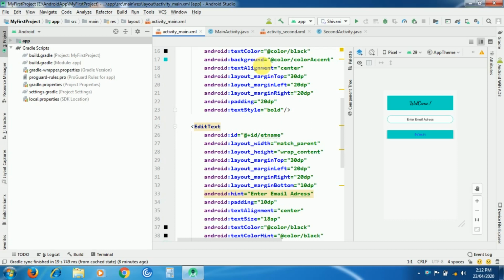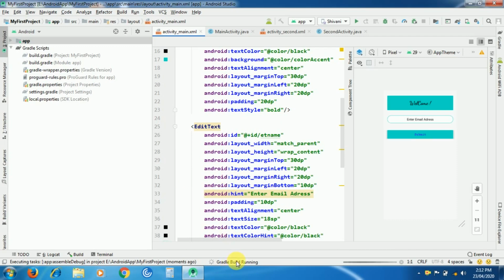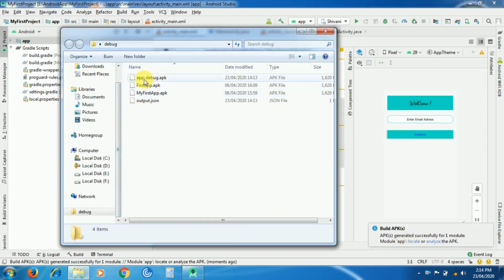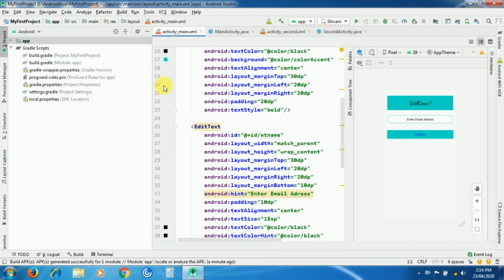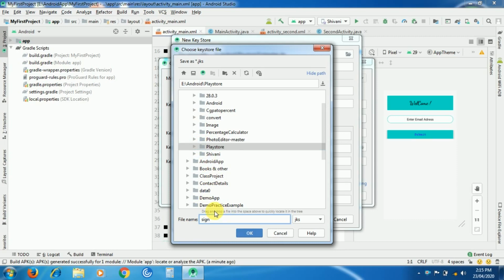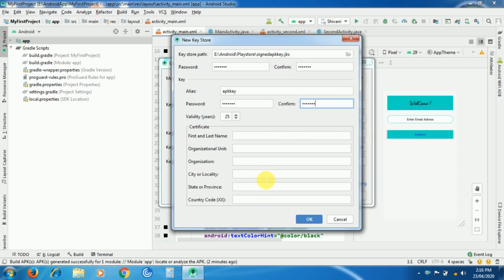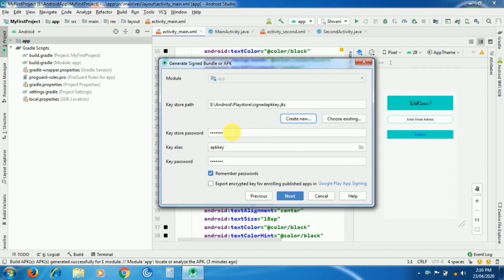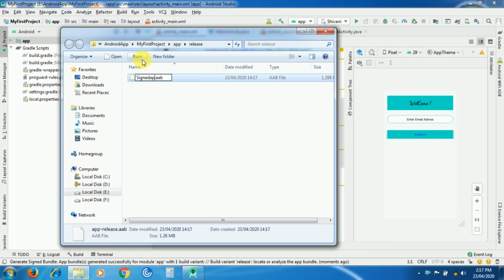Android Learning Tutorial 9 | How to generate APK in Android Studio | Types of APK in Android Studio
Detail explaination of ways to install app in android device.
Difference between Build APK and Signed APK.